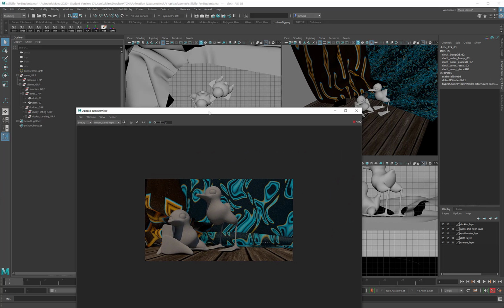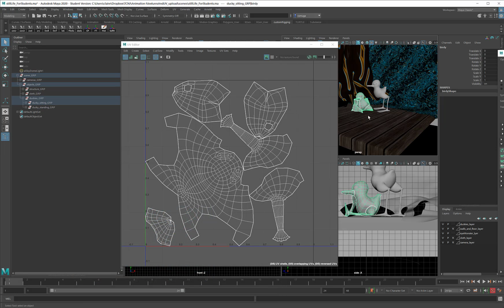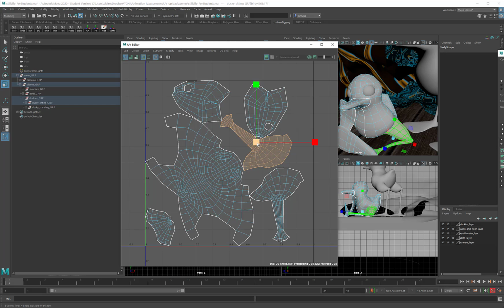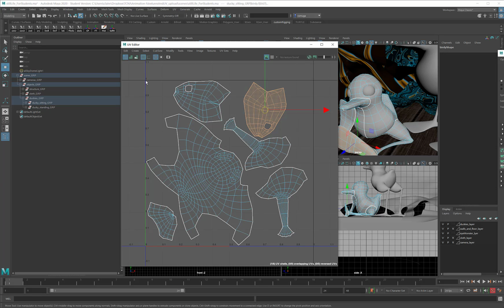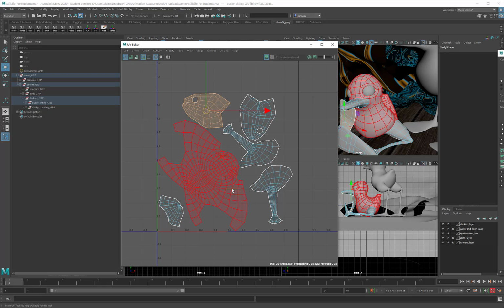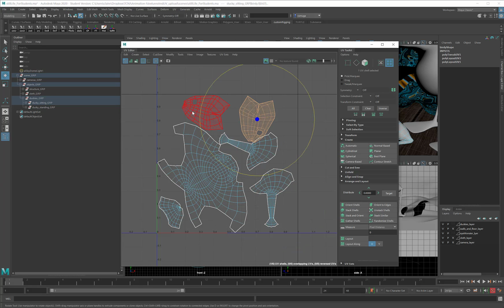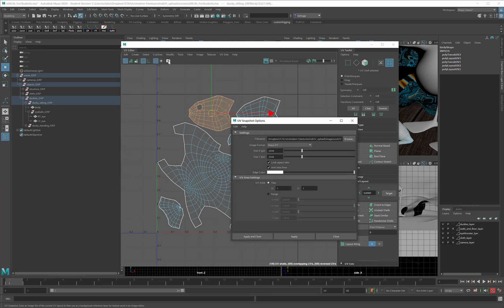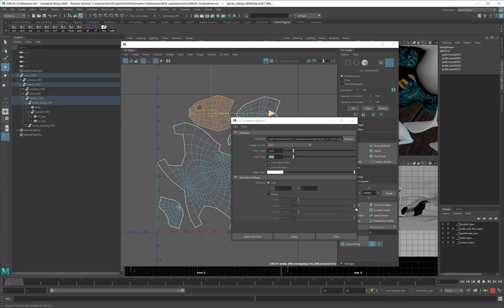13_tex_duckyOutUV